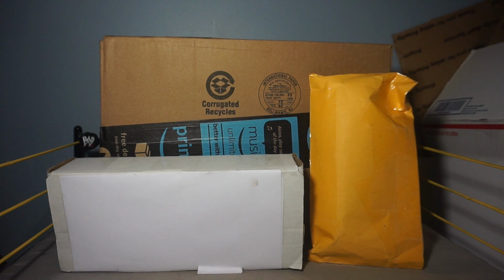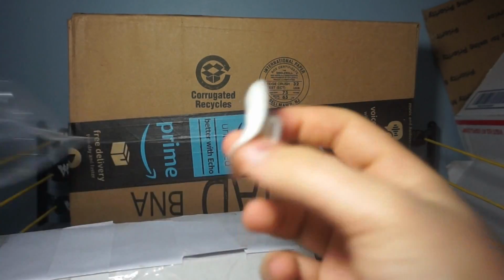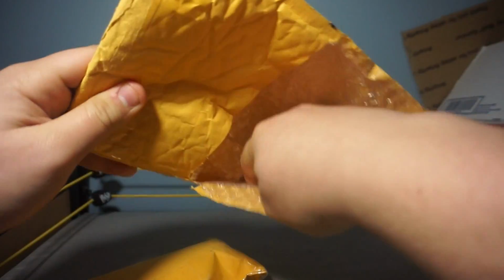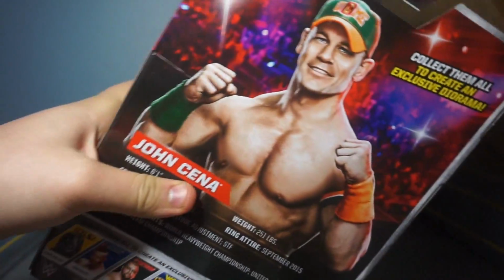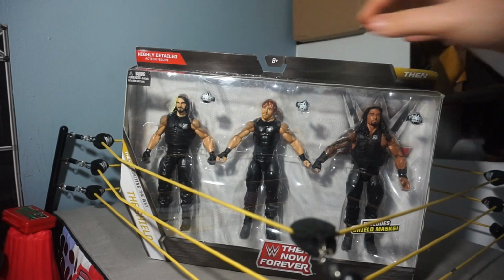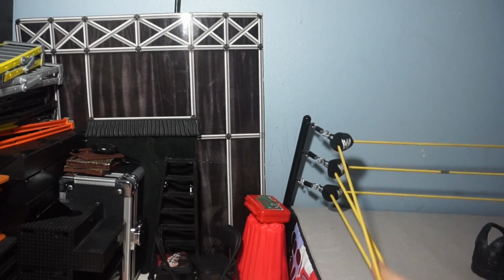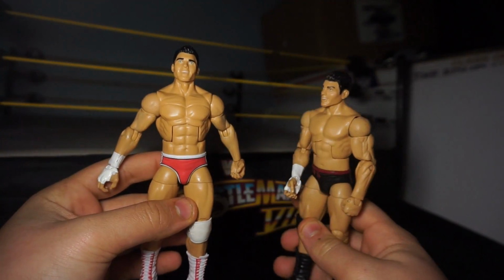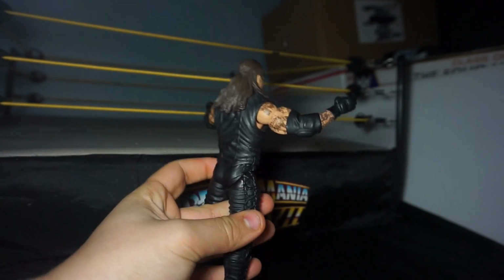*RARE* ELITE 7 TYSON KIDD, CUSTOM ELITE HBK, UNDERTAKER, THE SHIELD 3 PACK + MORE! (MAIL CALL 81)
Thanks to the folks who traded with me! Keep up to date with them on their Instagrams linked below!